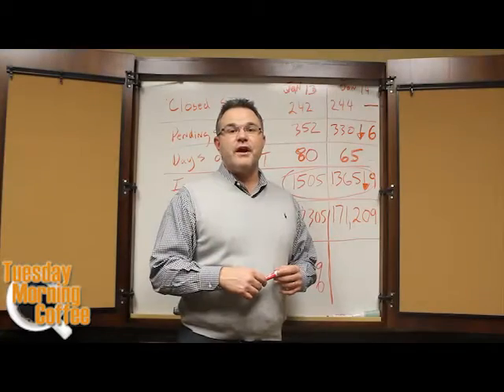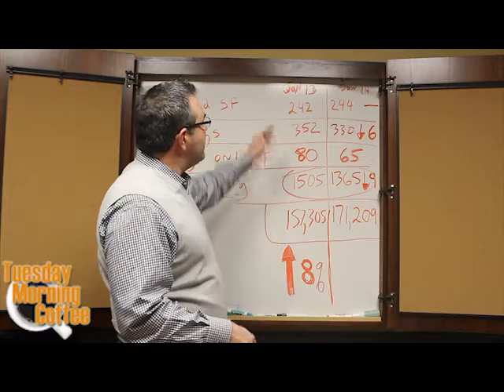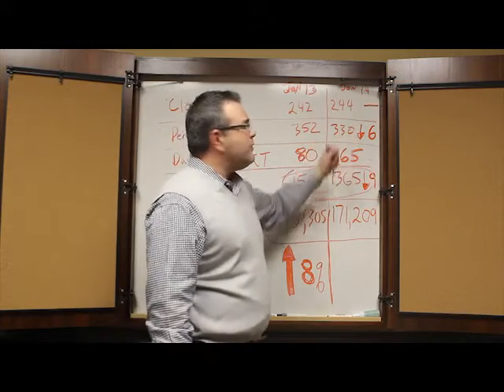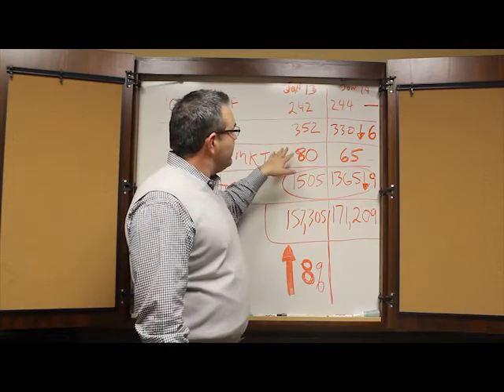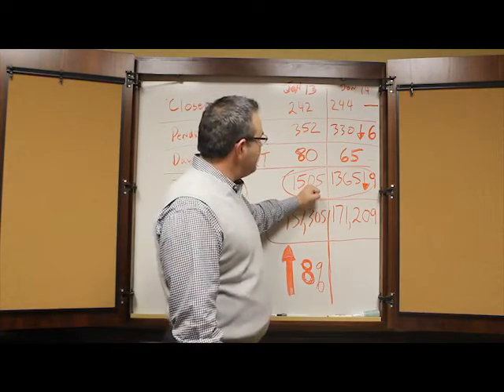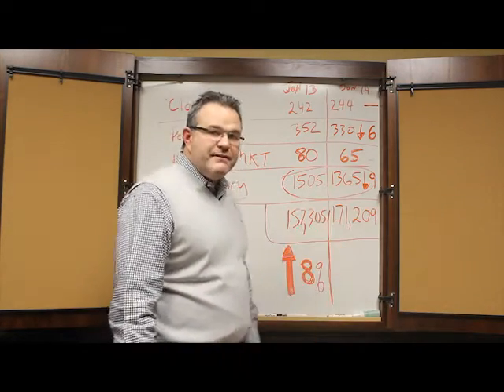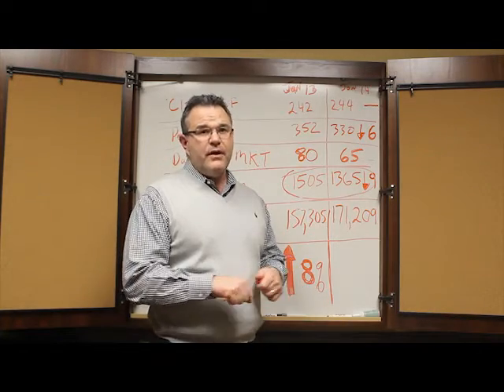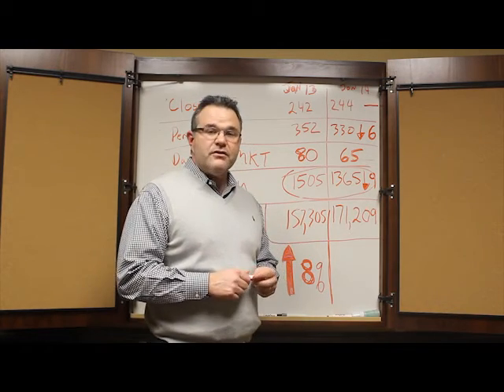January 2014 Rutherford County Housing Market Statistics